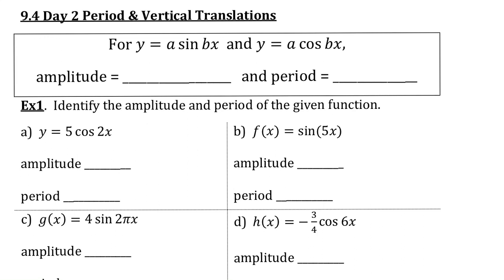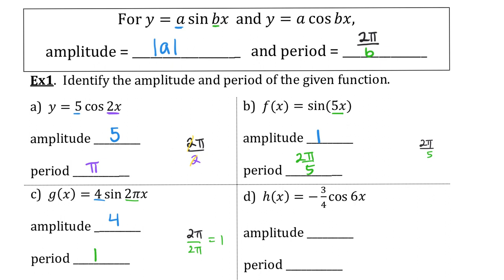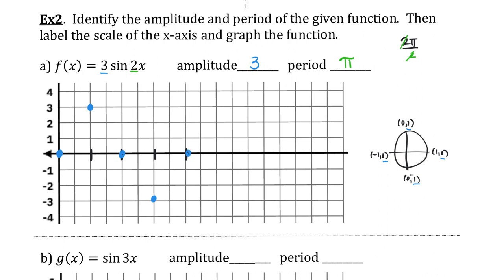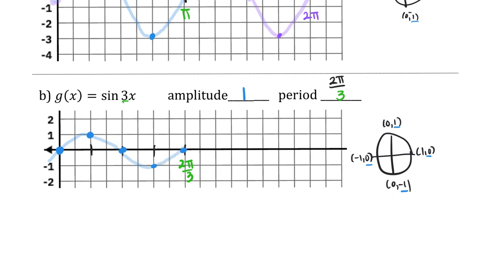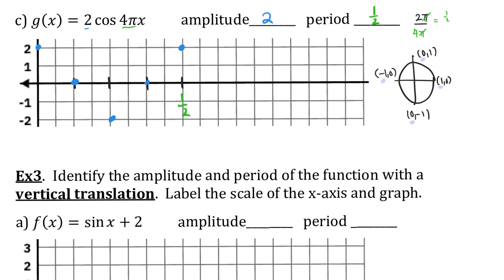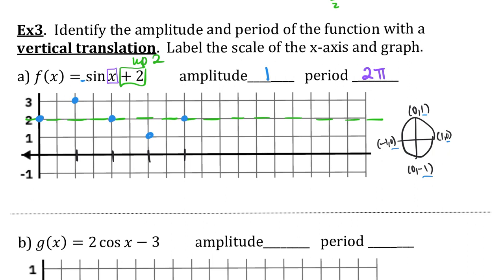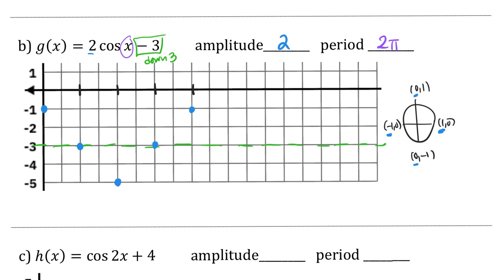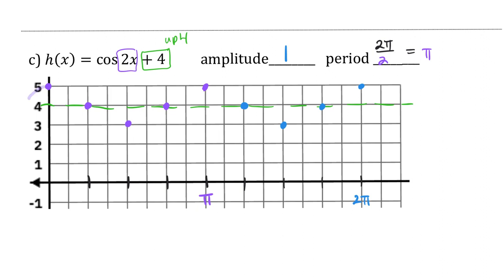9.4 Day 2 Period & Vertical Translations